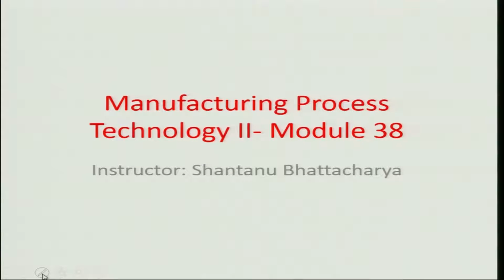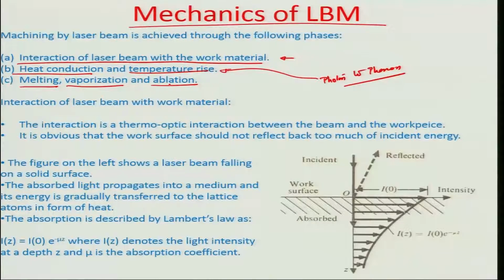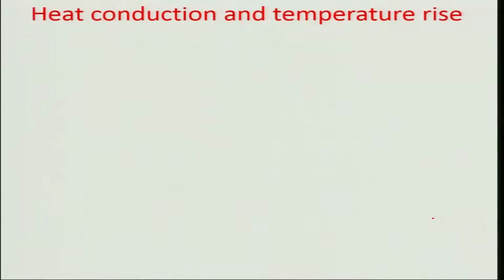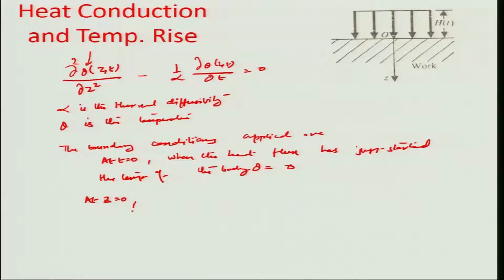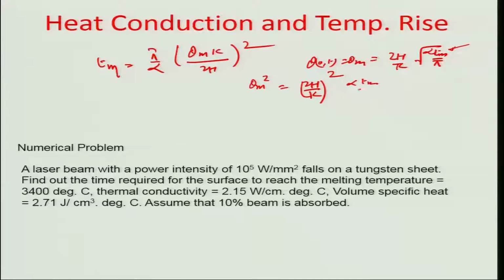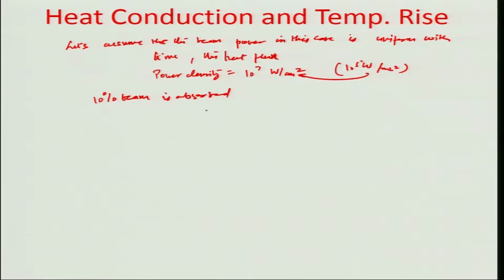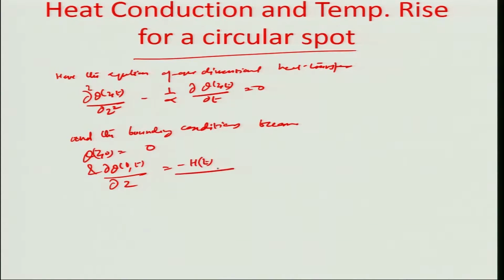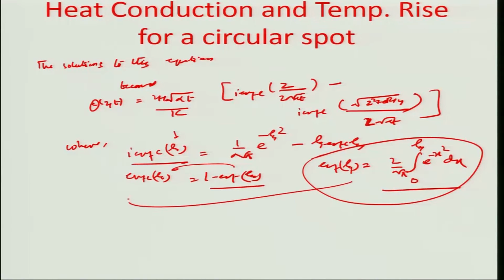Material removal rate of LBM